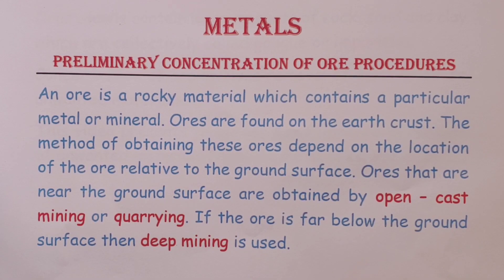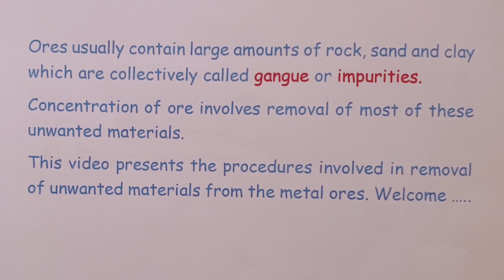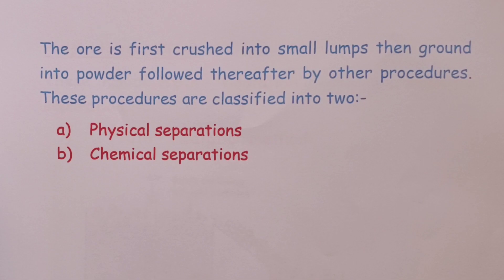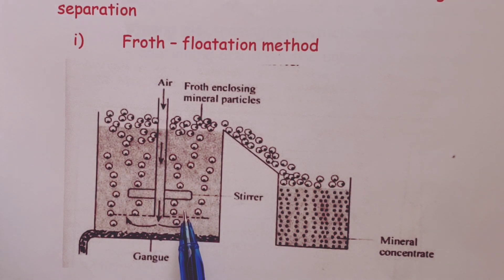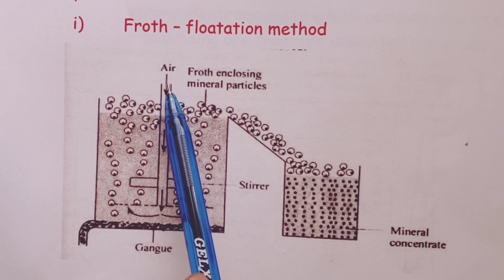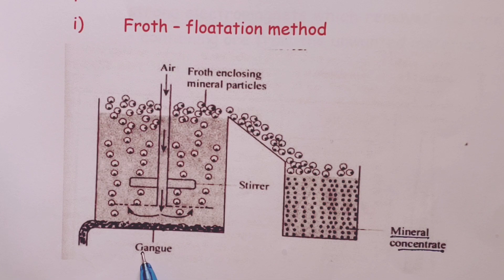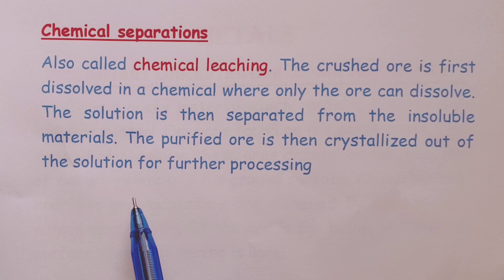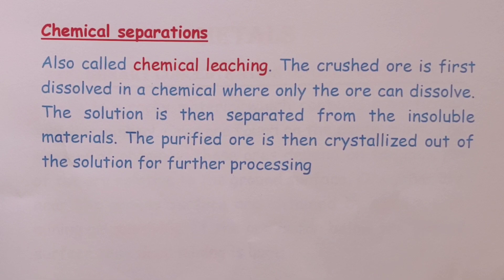Metals - Froth Floatation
Join us in this short video as we discuss various methods used to remove unwanted materials from metal ores. Much emphasis has been put on FROTH FLOATATION procedure. Enjoy.